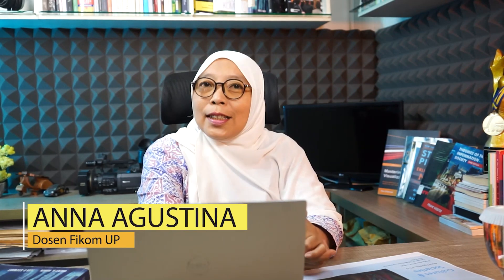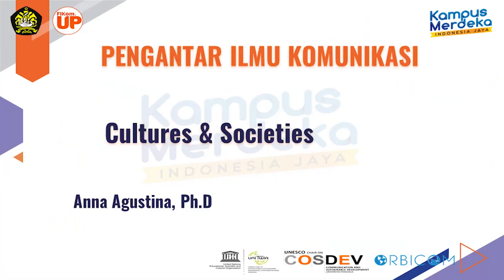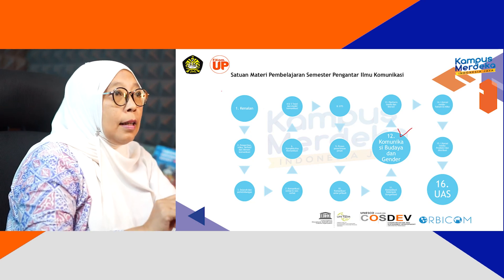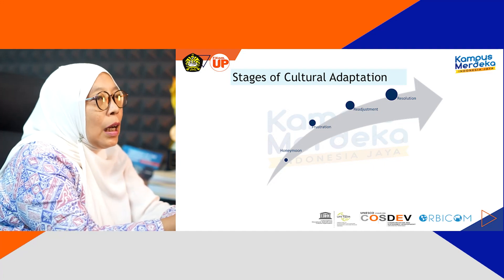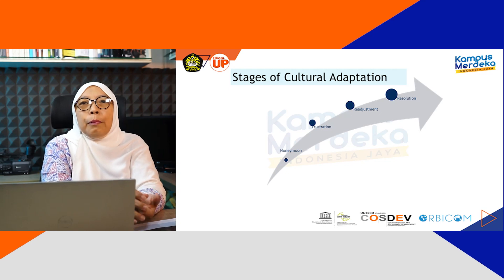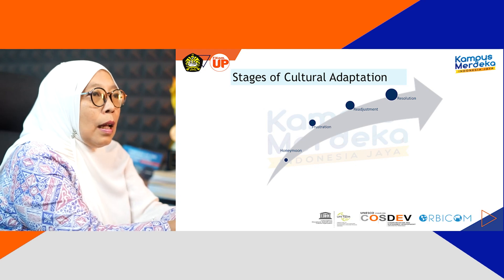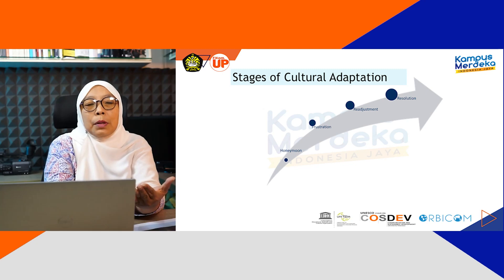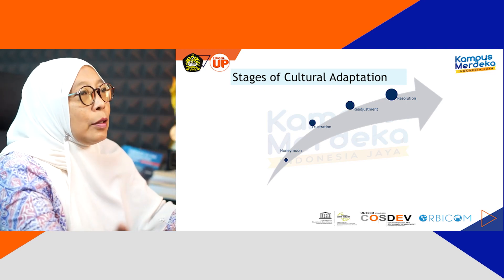Anna Agustina, Ph.D - Pengantar Ilmu Komunikasi - Cultures and Society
Laboratorium TV FIKOM UP adalah wadah bagi mahasiswa Fakultas Ilmu Komunikasi Universitas Pancasila untuk mengembangkan keahliannya di bidang Multimedia dan Jurnalistik.